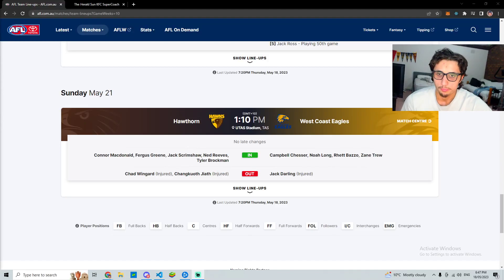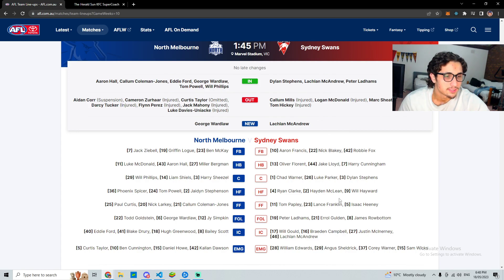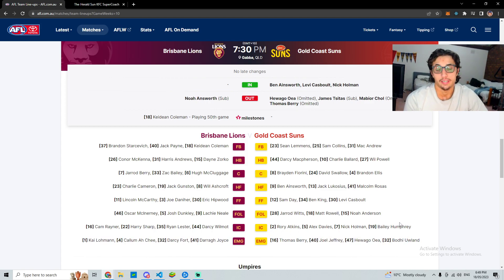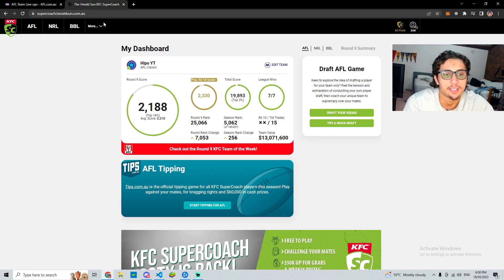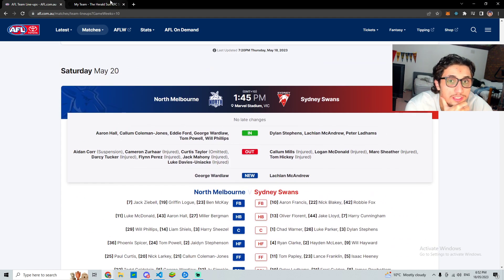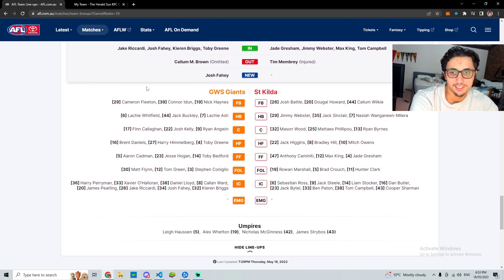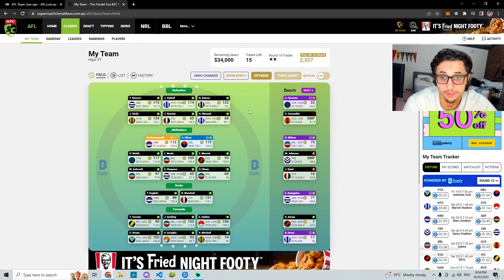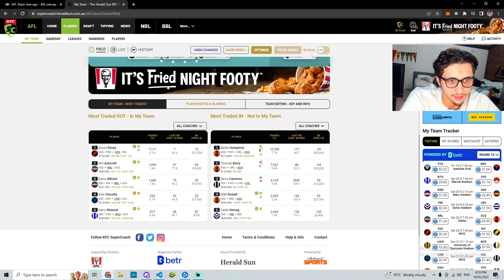Round 10 Final Teams & Trades | AFL Supercoach 2023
hellooo